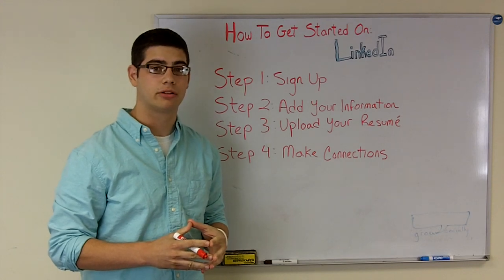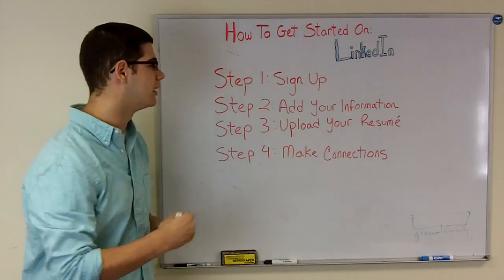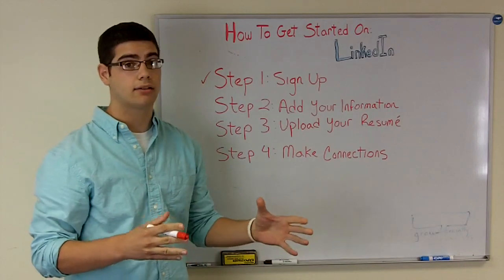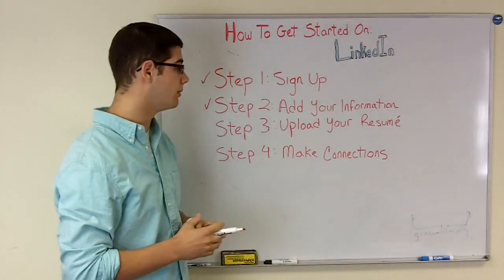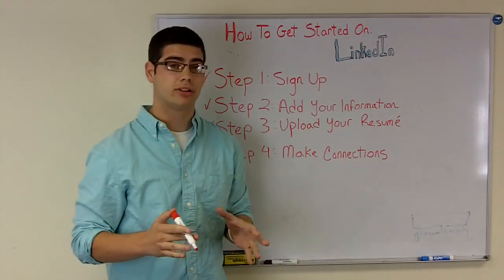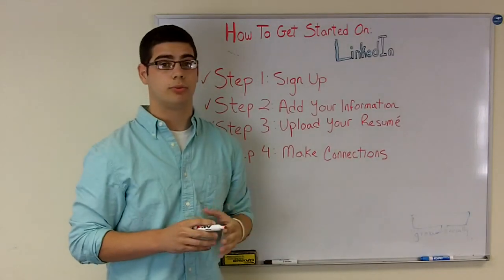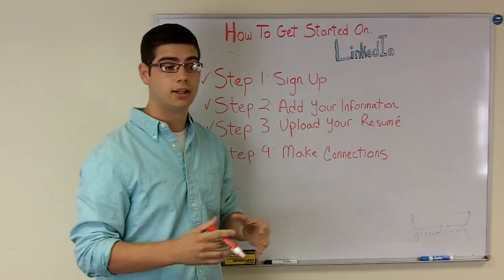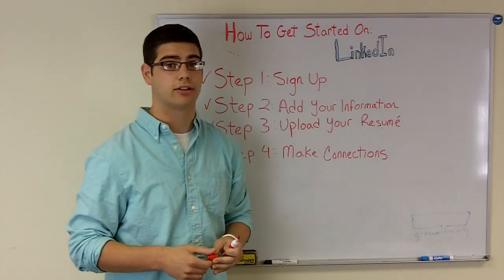Using LinkedIn Effectively - Getting Started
How-To set up your LinkedIn profile. This quick video is to show you how to get started on your LinkedIn profile in order to get the most out of it.

for more social media help go to